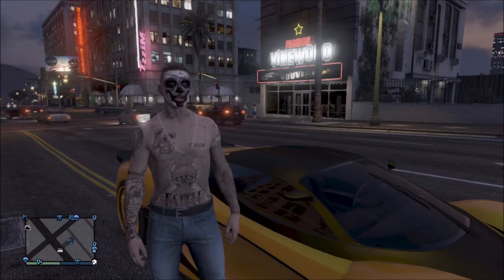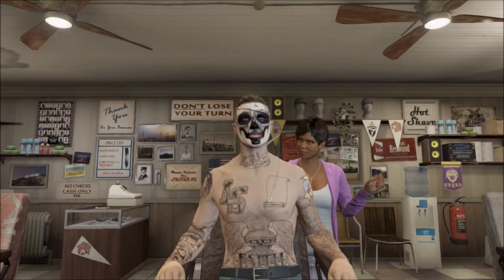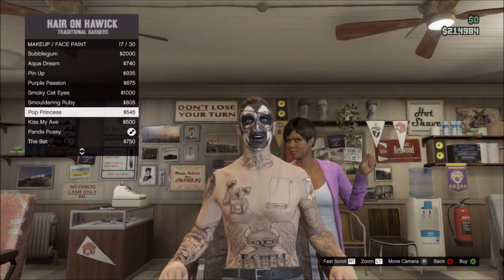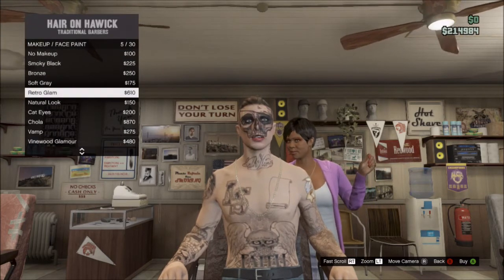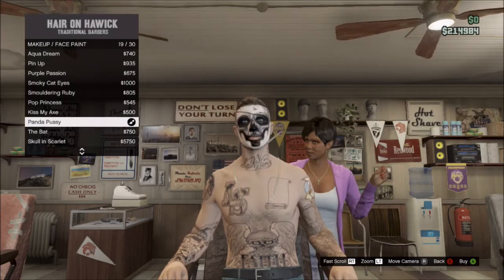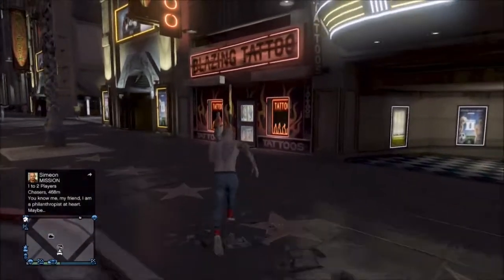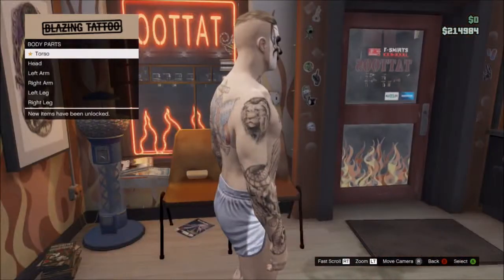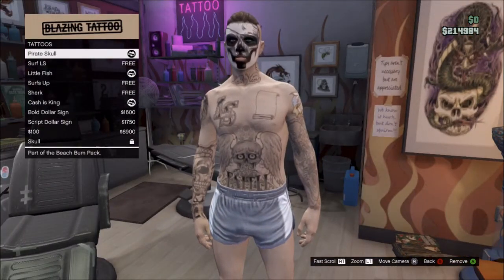How to make a TERRIFYING FACE in GTA 5 Online Patch 1.11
epic scary face in gta